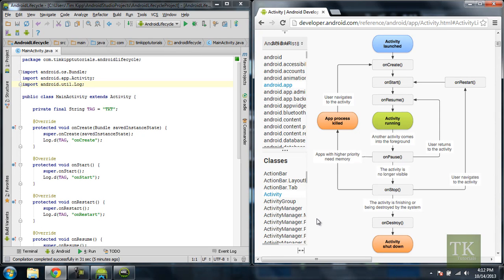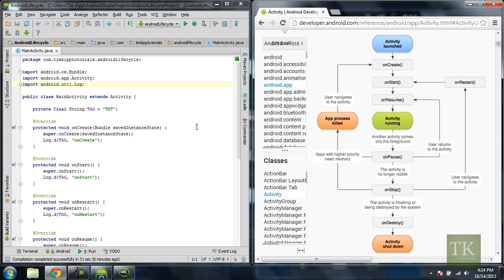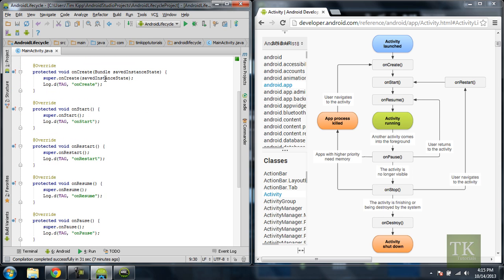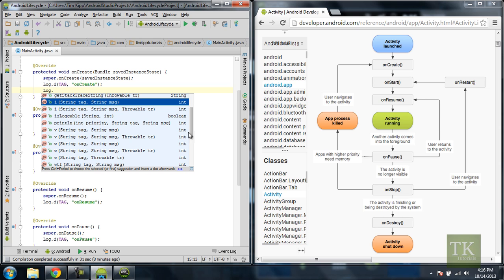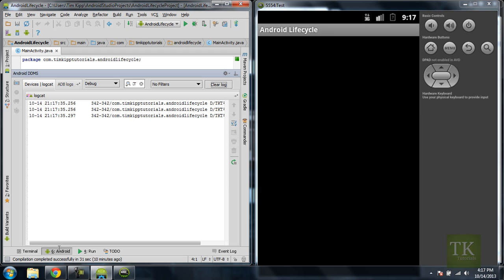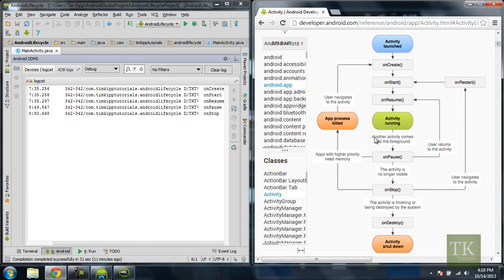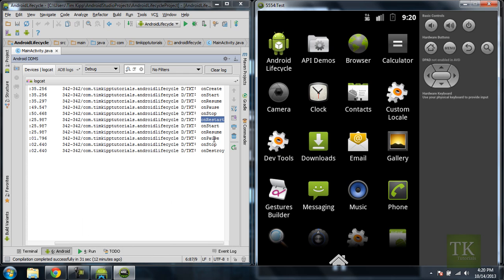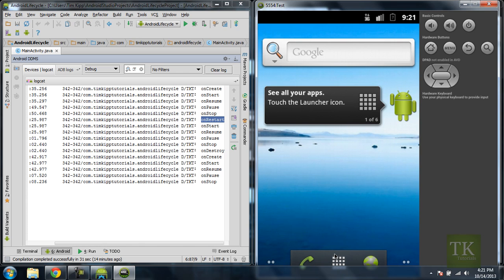Android Development - 5 - Lifecycle of an Activity Visual Representation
In this tutorial, we will be going over a visual demonstration of how the lifecycle of an Android activity runs. We will be using Log to write a message during each method of the lifecycle.